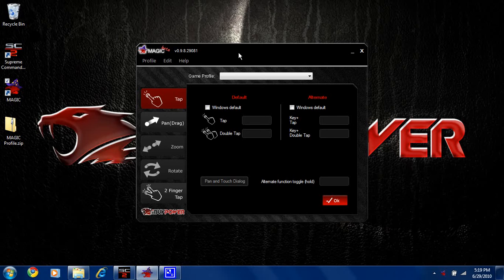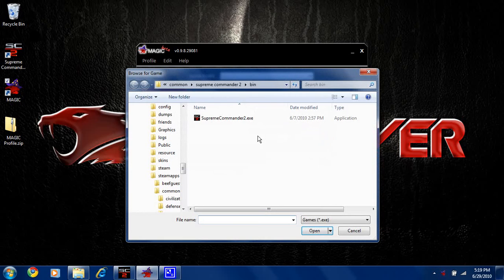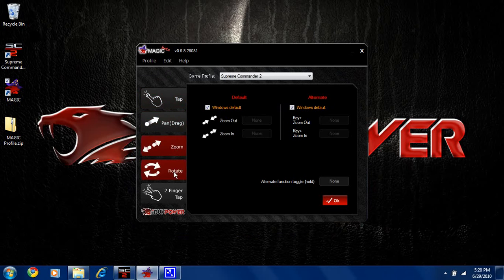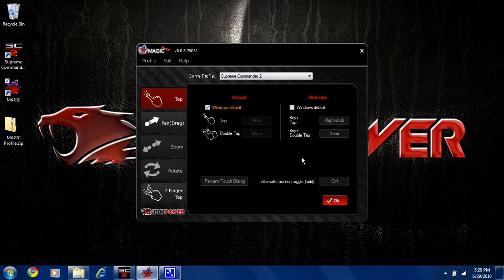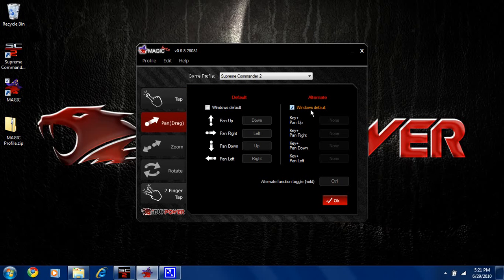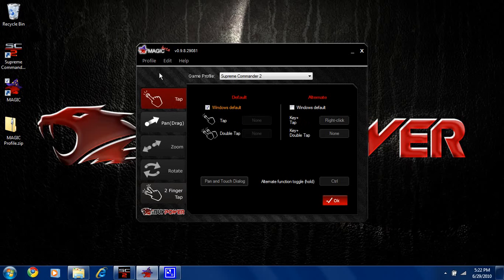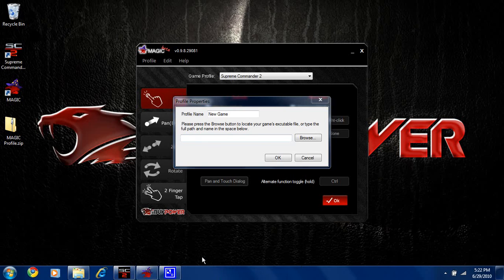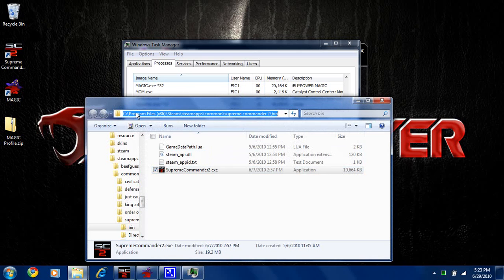How To Setup MAGIC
Demo Setup Video